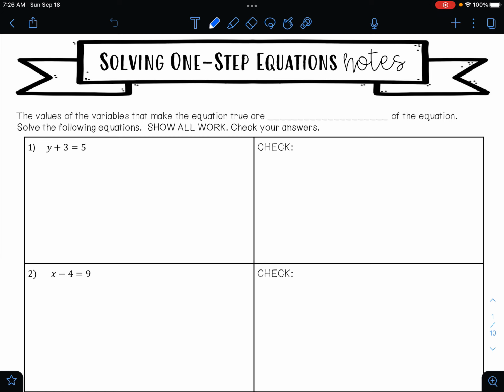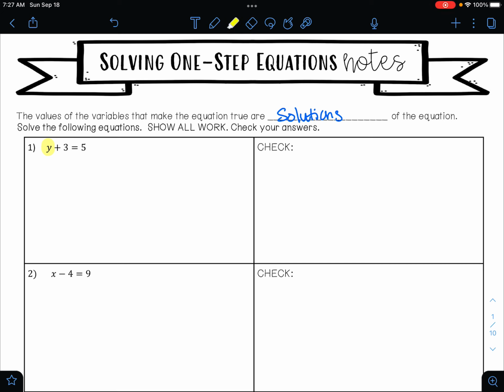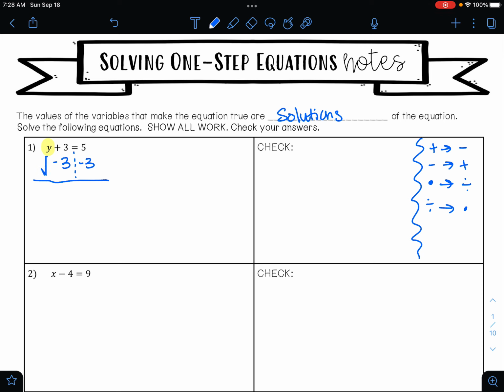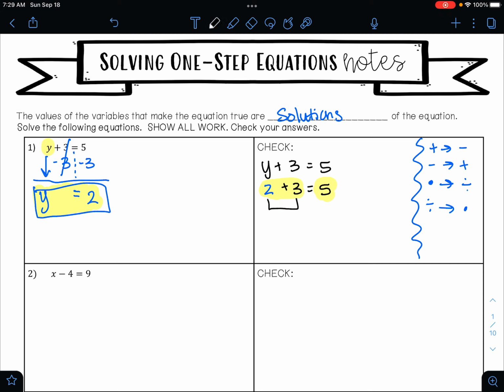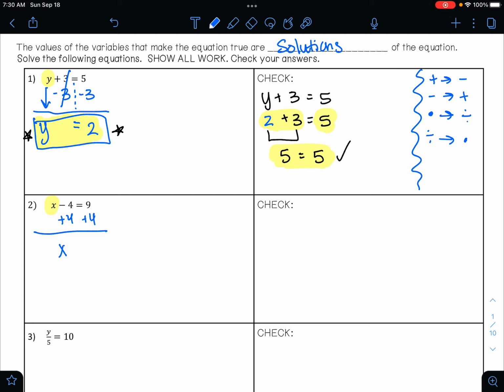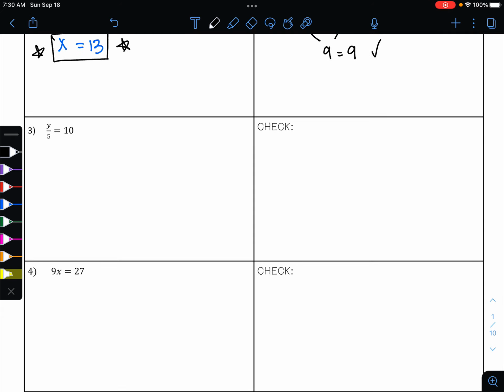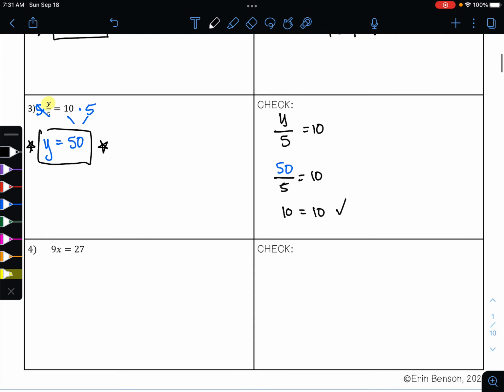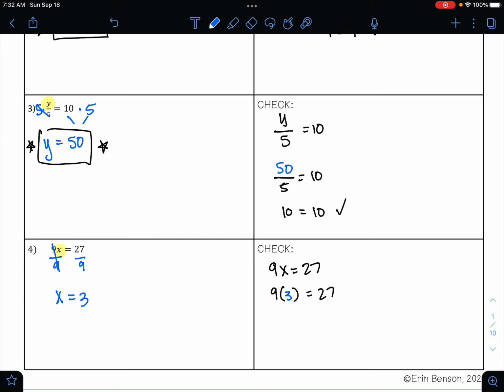Solving One Step Equations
In this video, I will show you how to solve 1 step equations and how to check your answer.